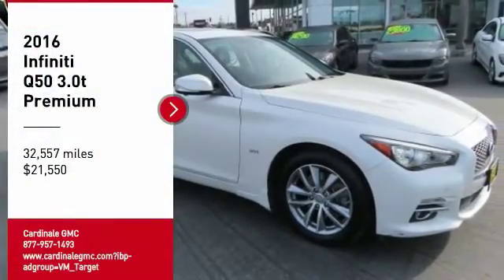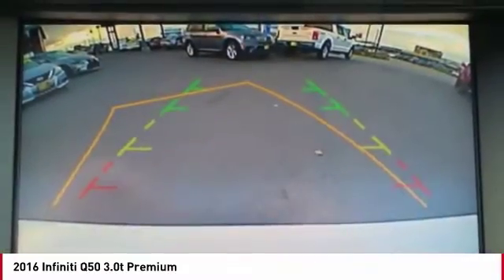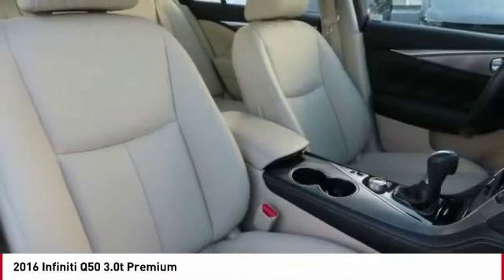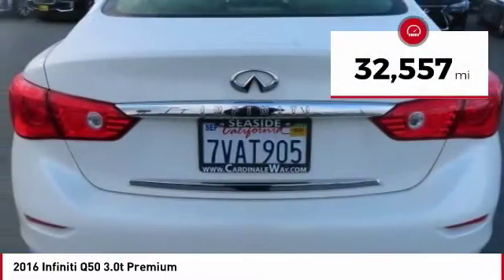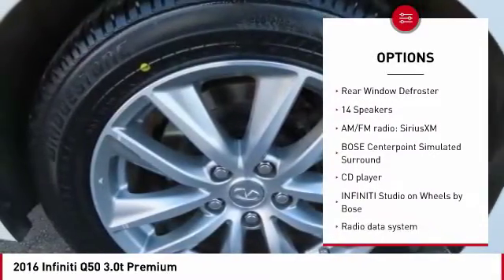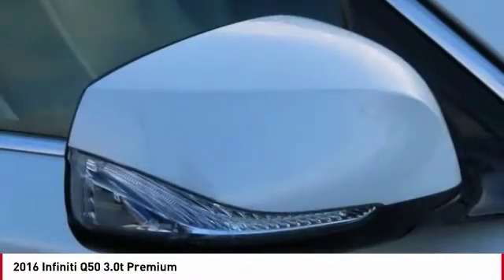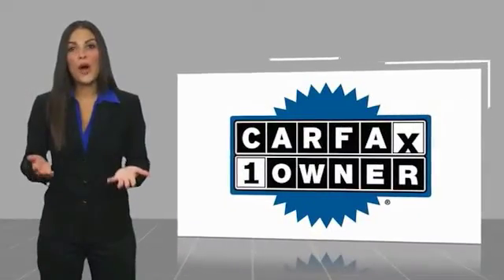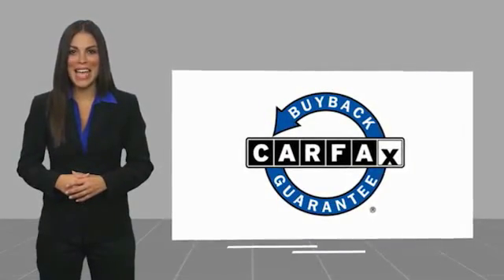2016 INFINITI Q50 3.0t Premium FOR SALE in Seaside, CA U28791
Stop in today for a test drive of this U 2016 INFINITI Q50

Cardinale GMC
2 Heitzinger Plaza